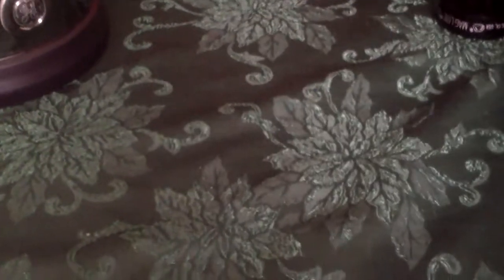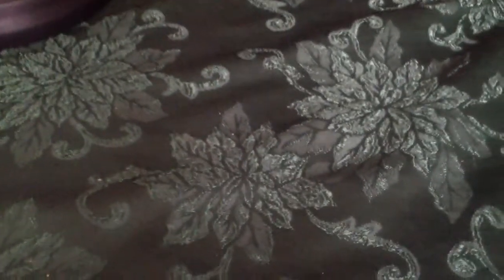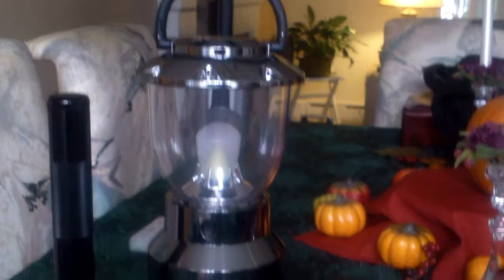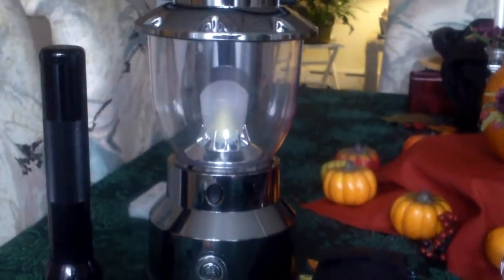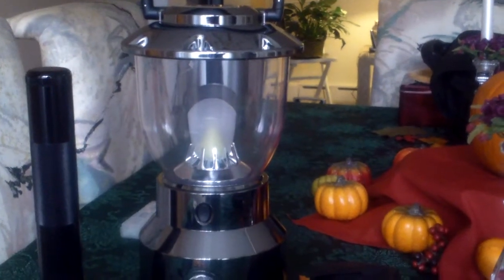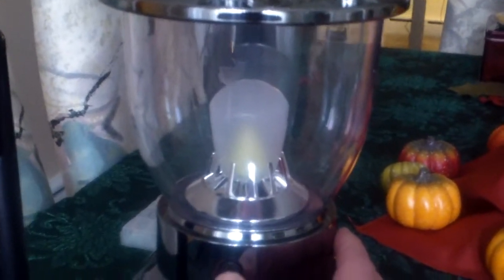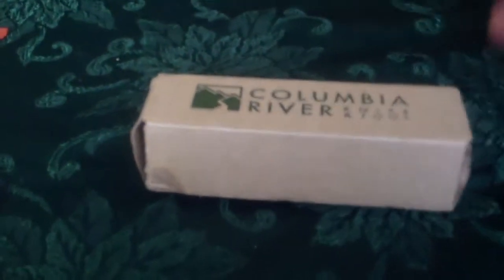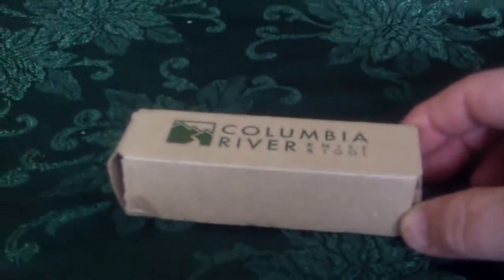WEEKEND HAUL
JUST SOME COOL SWAG I PICKED UP THIS WEEK FOR WINTER PREPARATIONS